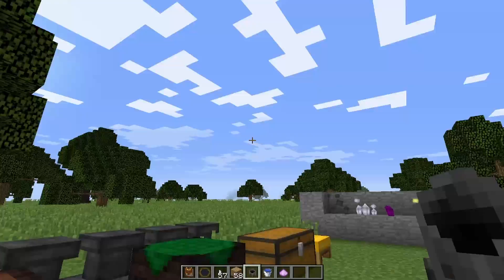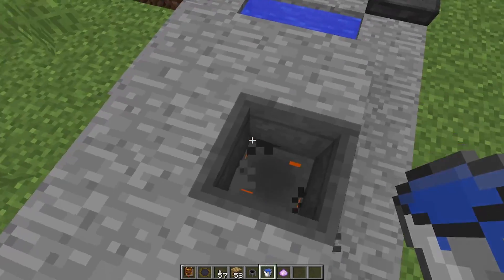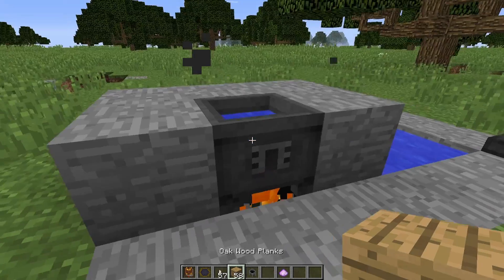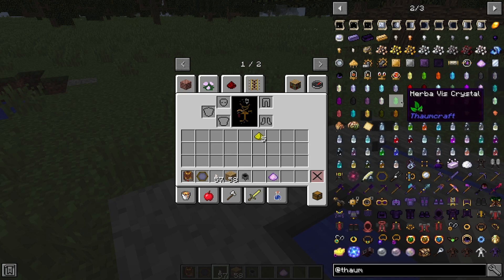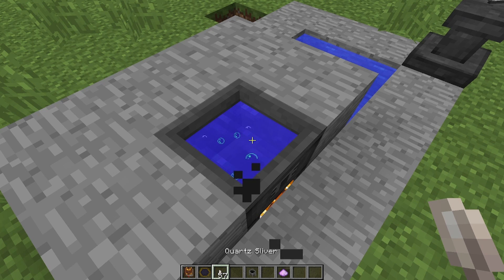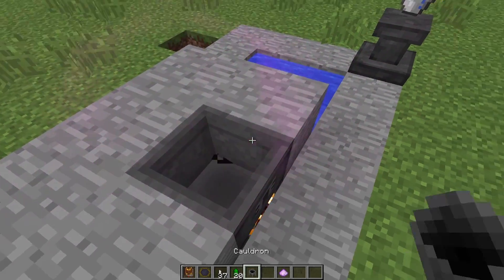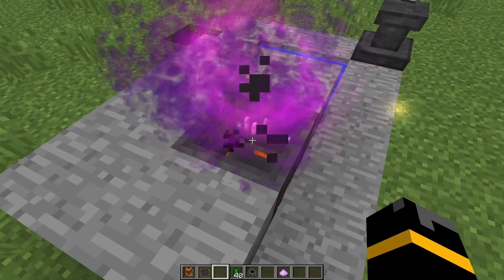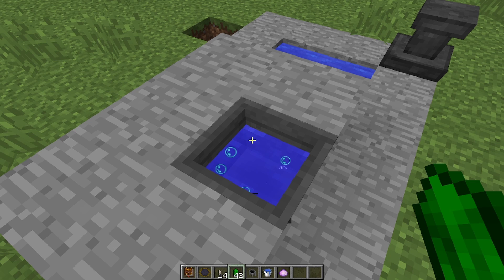How to make Vis Crystals with a Cruible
Today's lesson will be focused on the creation of Vis Crystals with the use of a crucible. Don't break it, it's very fragile and very dangerous

Now with 58% less fat

Minecraft: 1.10.2

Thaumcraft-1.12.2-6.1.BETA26